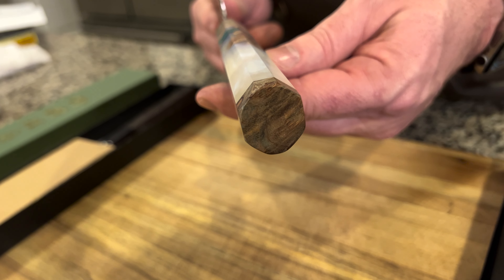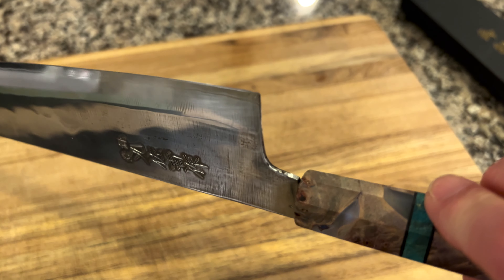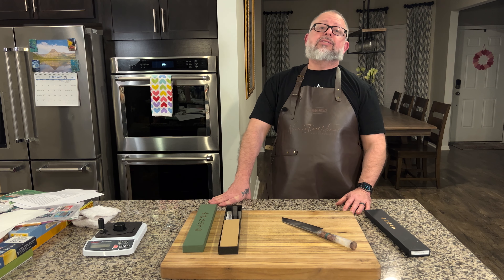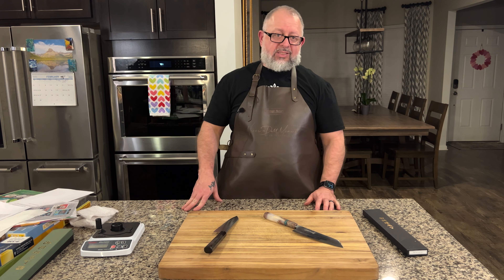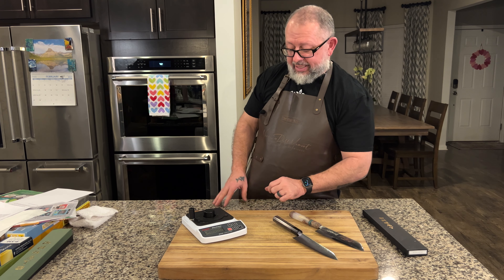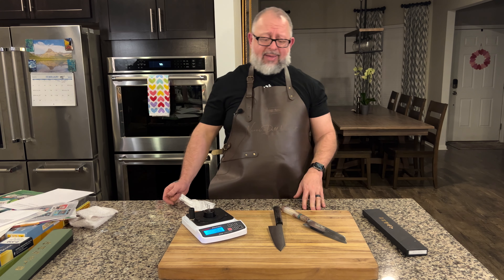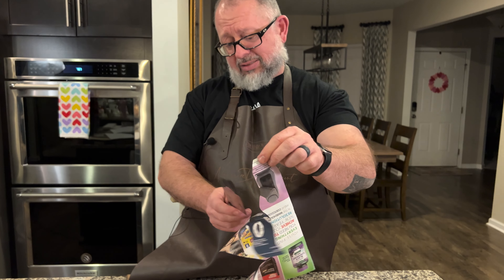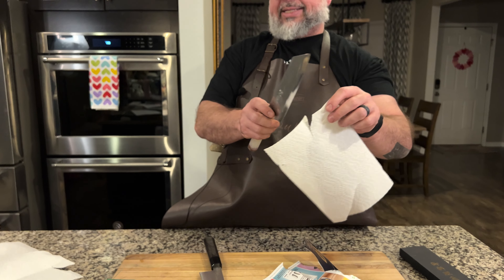Double Unboxing ZDP189 and Hap40 Super Steels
ZDP-189 BUNKA SILVER 190MM  Yoshida Hamono with custom handle

ZDP-189 steel composition
3% of Carbon: It improves hardness and wear/corrosion resistance, but a high amount of it decreases strength.
20% of Chromium: For tensile strength and Edge retention, and enhances corrosion resistance and wear resistance.
1,4% of Molybdenum: Increase Machinability and strength.
0,5% of Manganese: Increases hardness and brittleness.
0,4% Silicon: Improves Strength.
0,1% of Vanadium: Improves wear resistance and hardenability.
0,6% Tungsten: Improves wear resistance and hardness.
As you can see, the chemical composition of the ZDP-189 shows how superior the steel is. It has 3% of Carbon (which is very expensive to manufacture) and 20% of Chromium (that’s a very high level of Chromium), results in an exceptional hardness, wear-resistance, and corrosion resistance.

ZDP-189 hardness (Rockwell hardness)
ZDP-189 Steel can reach a maximum hardness of 67HRC.

According to the chemical composition and the HRC of the steel, the ZDP-189  Steel has the following features:

ZDP-189 Edge Retention: With a maximum hardness of 67HRC, the steel can offer a great hardness that’s going to result in an exceptional Edge Retention!.

ZDP-189 Corrosion Resistance: Excellent corrosion resistance!, with 20% of Chromium ZDP-189 is just the best for corrosion resistance.

ZDP-189 Wear Resistance: Excellent Wear Resistance, again thanks to the mixture of High Carbon and High Chromium.

ZDP-189 Sharpness: The rule says the harder the steel, the harder to sharpen it, ZDP-189 is very hard, so sharpening it will take some time and won’t be a simple task, but don’t forget it holds an edge for a long time, you will rarely sharpen it.

ZDP-189 Toughness: Good toughness, but not great as much as its hardness, you can’t have toughness, corrosion resistance and hardness in one steel (but you can reach a balance).

HAP40 steel composition
1,27% of Carbon: It improves hardness and wear/corrosion resistance, but a high amount of it decreases strength.
4,7% of Chromium: For tensile strength and Edge retention, and enhances corrosion resistance and wear resistance.
5,4% of Molybdenum: Increase Machinability and strength.
3,3% of Vanadium: Improves wear resistance and hardenability.
8,5% Cobalt: boosts the individual effects of other components.
6,5% Tungsten: Improves wear resistance and hardness.
As you can notice HAP40 Composition, is a Mixture of Chromium, Molybdenum, Tungsten, Cobalt, Vanadium and Carbon, which offers great hardness and great toughness.

Hap40 hardness (Rockwell Hardness)
Hap 40 has a Rockwell hardness of 64-68, the knives and blades made with Hap40 score a 65-66 HRC Hardness.

According to the chemical composition and the HRC of the steel, the HAP 40 Steel has the following features:

HAP40 Edge Retention: with a maximum HRC of 68, the steel offers extremely good edge retention, might be the best edge retention you can find in high-carbon steel.

HAP40 Corrosion Resistance: Being a semi Stainless steel with only 4.7% of Chromium, which makes not the best for Corrosion Resistance.

HAP40 Wear Resistance: Great Wear resistance due to the Mixture of Chromium, Molybdenum, Tungsten, Cobalt, Vanadium and Carbon.

HAP40 Sharpness: The harder the Steel, the harder to sharpen it, HAP40 is hard steel so sharpen it wouldn’t be good.

HAP40 Toughness: Oh, boy! HAP40 Is tough steel, but it comes at the cost of corrosion resistance, you can’t have the tree altogether (Hardness, Toughness, Corrosion Resistance).

Will HAP40 Rust?
As mentioned above, it has low corrosion resistance. Therefore it needs to be taken care of (cleaned and oiled if it’s a knife).